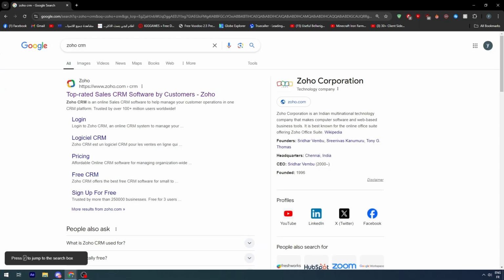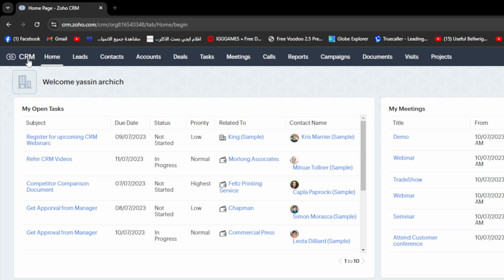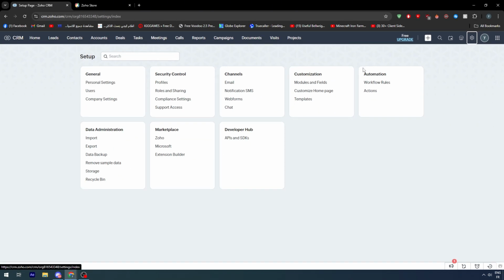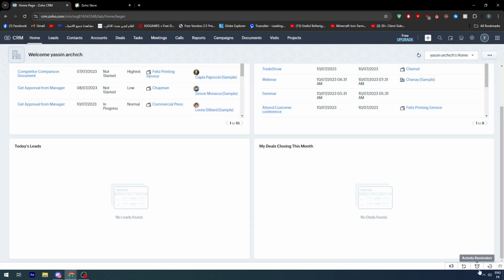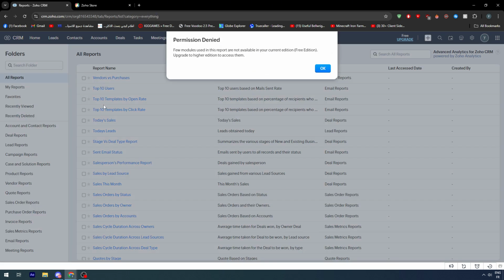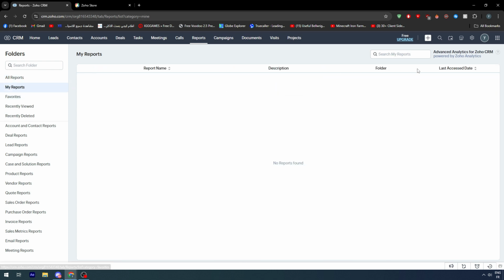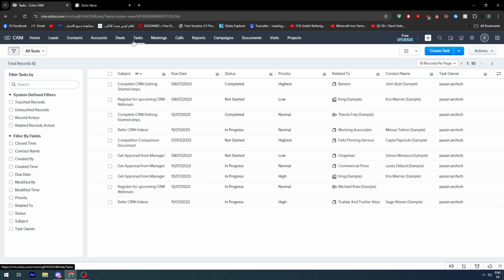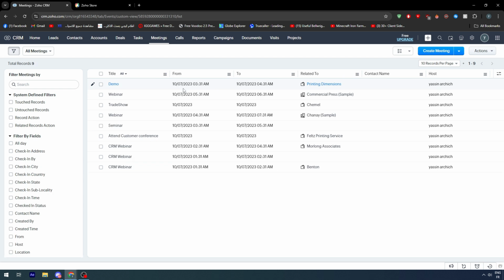How To Start Using Zoho CRM For Beginners ! (Full Tutorial)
Today we talk about start using zoho crm for beginners,zoho crm,zoho crm tutorial,zoho crm tutorial for beginners